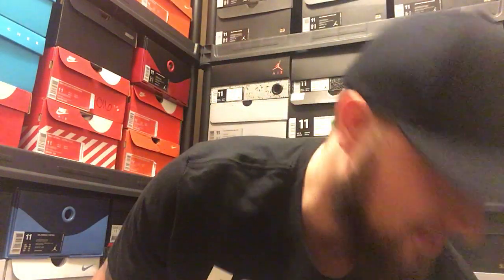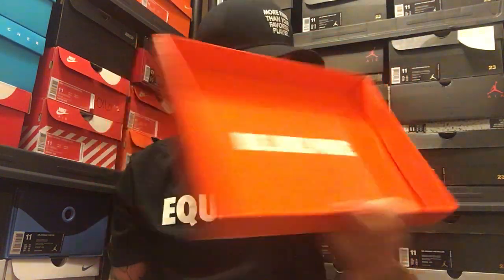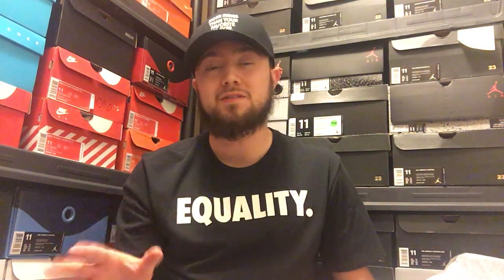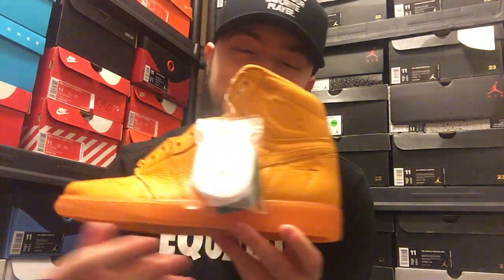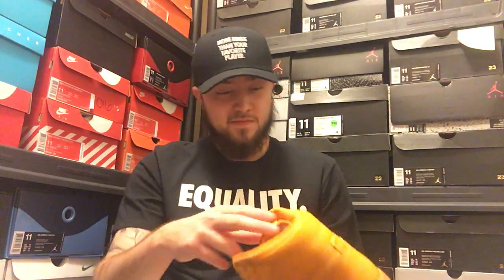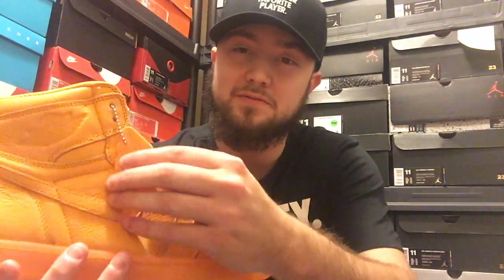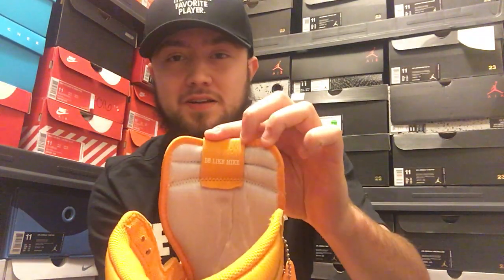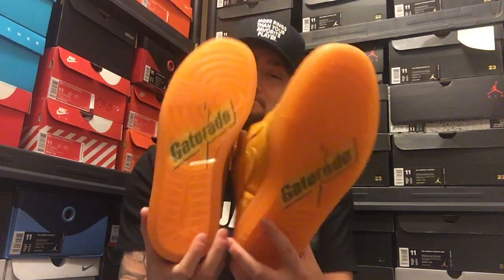REVIEW OF THE ORANGE GATORADE 1's!!!!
Here is my review of the orange Gatorade 1's out of the like mike collection by Jordan brand! Be ready for another review in the coming days!!